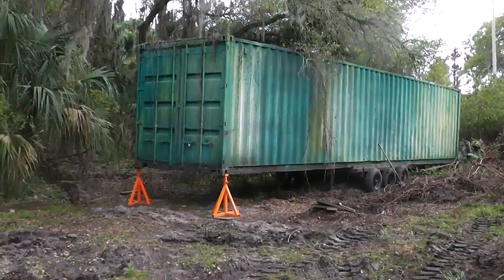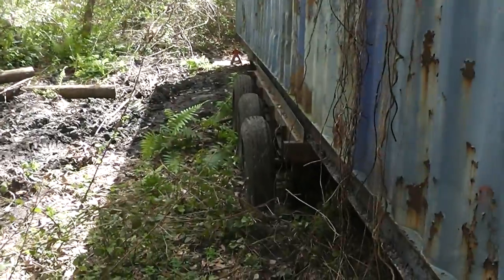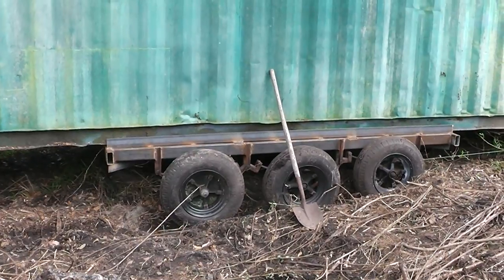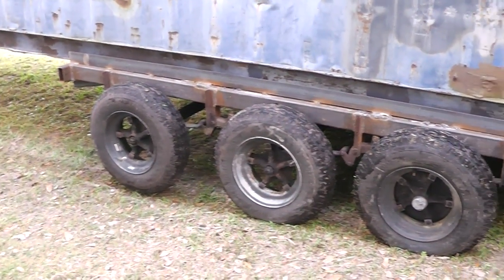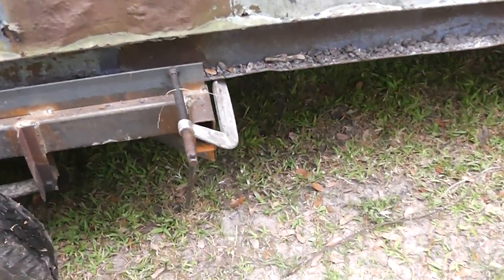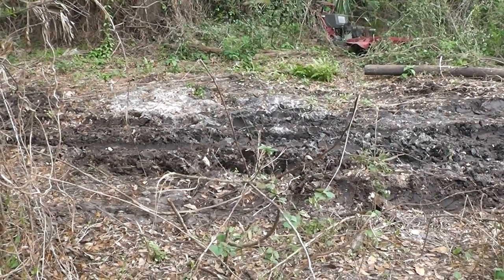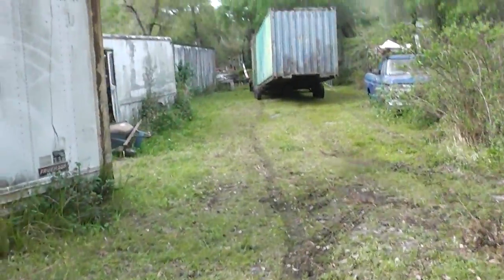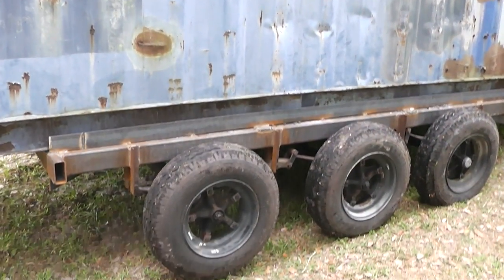Moving a Mud Stuck 40 Foot Shipping Container with a Homemade Trailer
Shipping container recovery?
I show my way of relocating a trailer stuck in the mud.